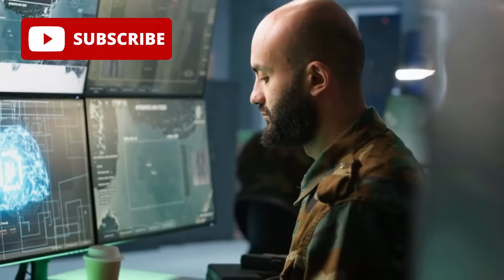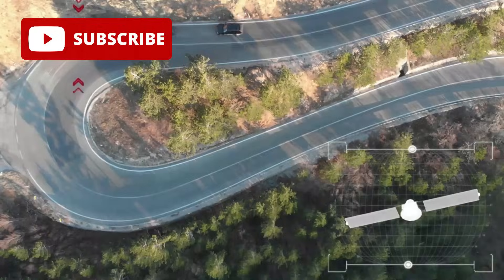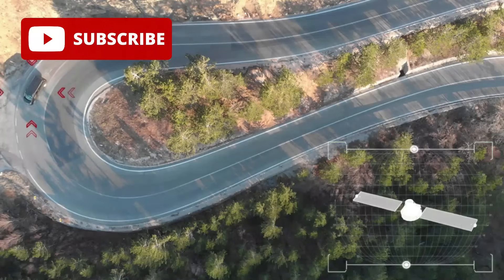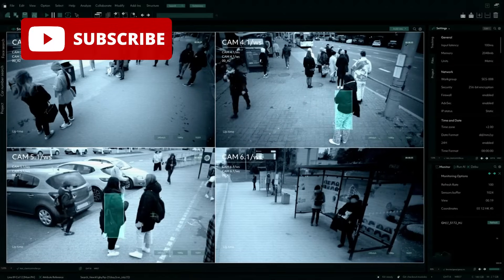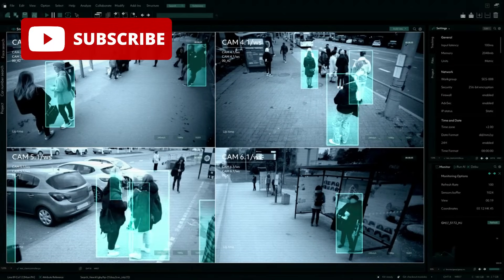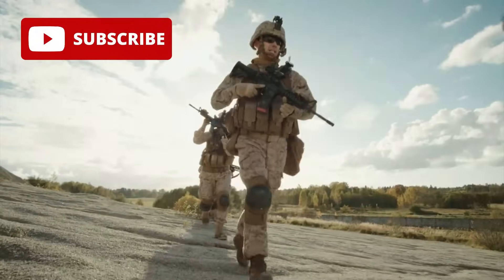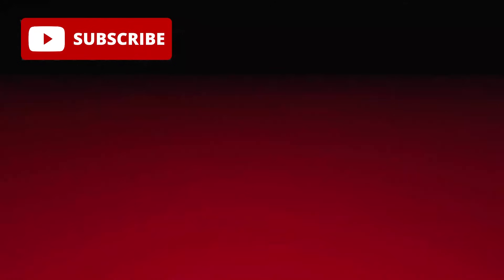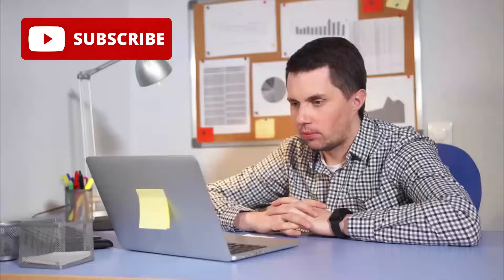China’s Last Move The Game-Changing Tech Set to Wipe Out Global Competition!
For years, global powers believed China couldn’t keep up in the race for advanced AI and semiconductor innovation. With tight export controls, blacklists, and restricted access to cutting-edge chips like Nvidia’s A100 and H100, the Western world assumed dominance was secured. But a silent revolution was brewing.

🇨🇳 China's Unexpected Leap:
From optimized AI models like DeepSeek and Miniax M1 to advanced semiconductor strategies using DUV lithography, China has achieved what experts thought impossible. Without EUV tech or Nvidia's GPUs, they’ve built AI that rivals or even surpasses Western systems—proving that necessity fuels innovation.

💡 What You’ll Learn in This Video:

How China bypassed tech sanctions and GPU shortages

The rise of domestic chip design (Huawei Ascend, etc.)

Why these AI breakthroughs are a global Sputnik moment

Strategic, economic, and military implications

What this means for the future of AI and global tech leadership

📈 Why It Matters:
This isn't just a tech story—it's a geopolitical turning point. As AI becomes central to economies, defense, and society, China's advancements under pressure reveal a deeper strength in adaptability and innovation. The balance of global power may be shifting before our eyes.

🧠 Join the Conversation:
What does this mean for the future of AI, digital sovereignty, and global collaboration? Are we headed toward more fragmentation—or unexpected cooperation?